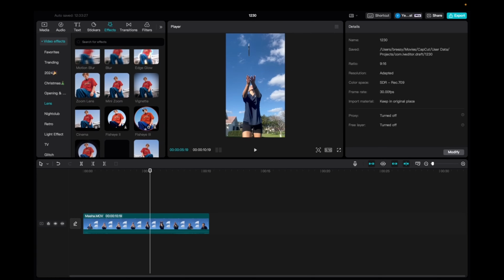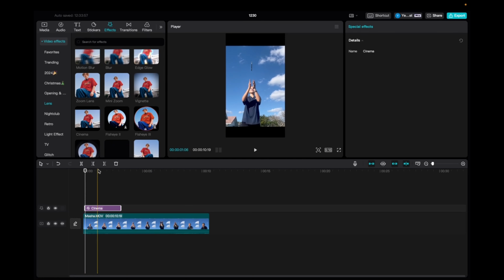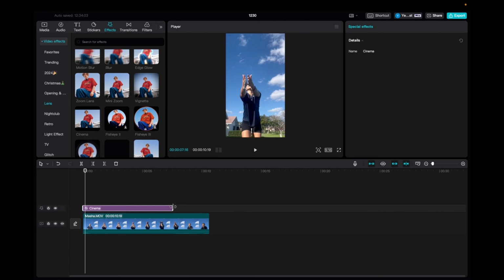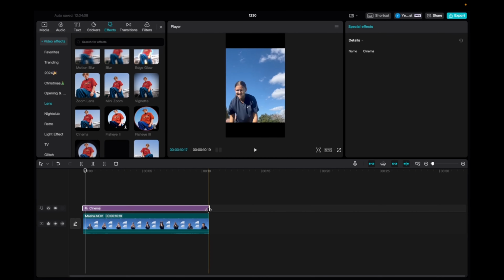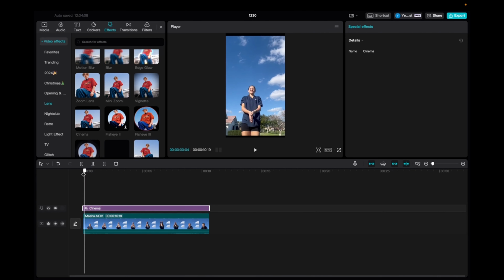Cinema Effect In CapCut